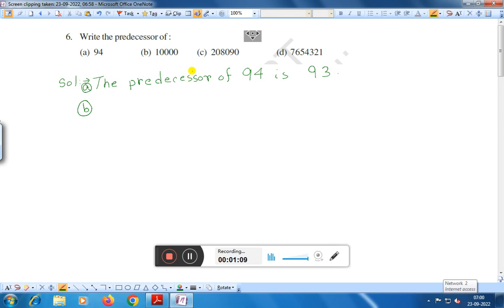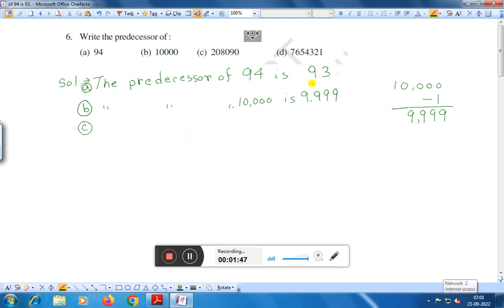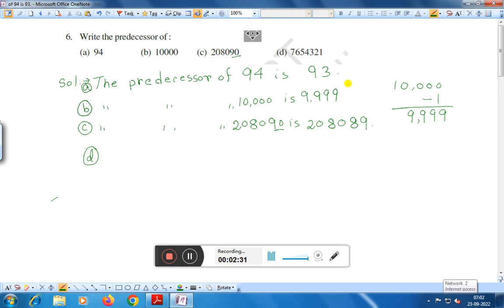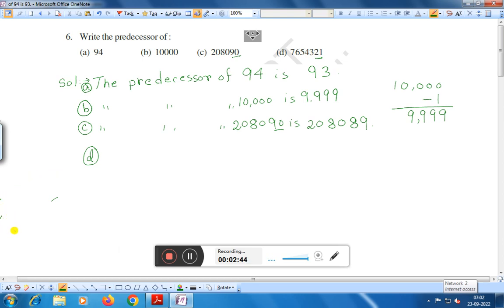NCERT,CBSE,EXERCISE-2.1,Q.NO-6,WHOLE NUMBERS,CLASS 6 MATHS